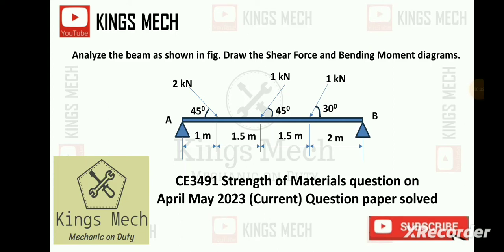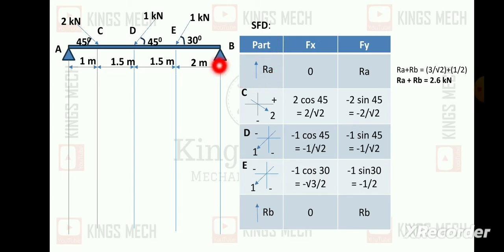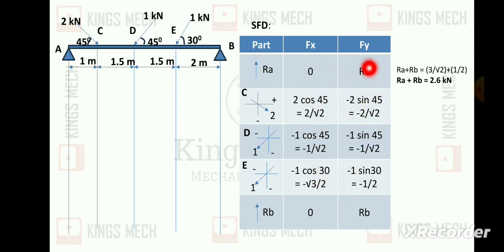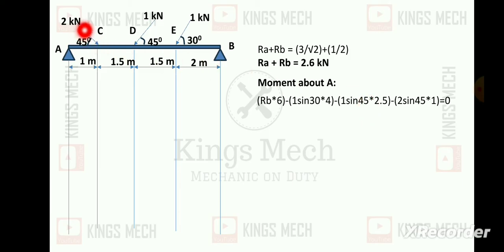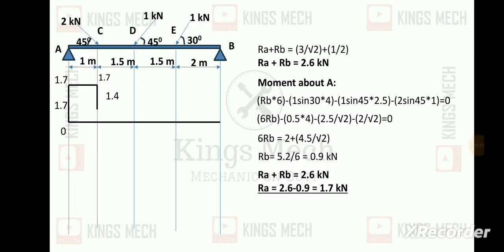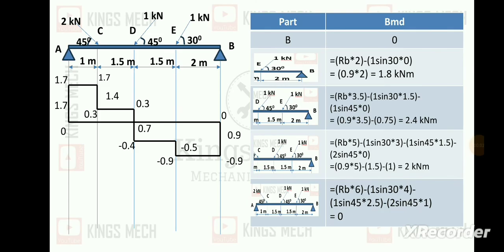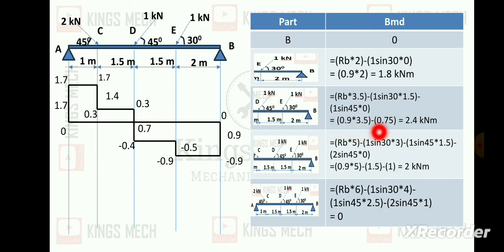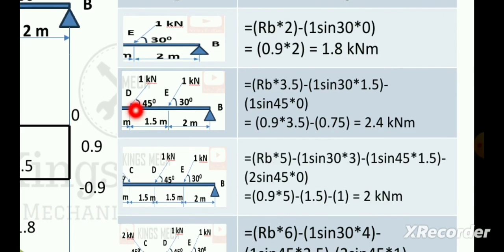SFD and BMD of SS beam with inclined point loads (Au April May 2023)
531

Au April May 2023 question solving in som